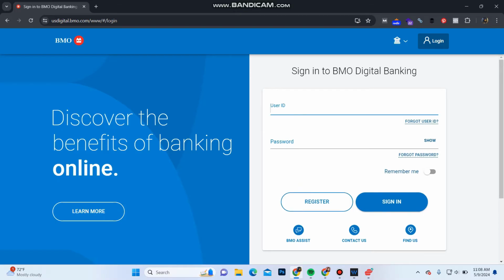How to Login to BMO Harris Bank Account 2024 | Sign Into BMO Harris Bank Account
In this tutorial, we'll guide you through the steps to log in securely to your BMO Harris Bank account. Whether you're checking your transactions, paying bills, or managing your accounts, click play to learn how to access your BMO Harris Bank account hassle-free.